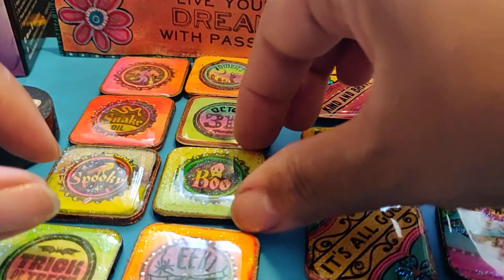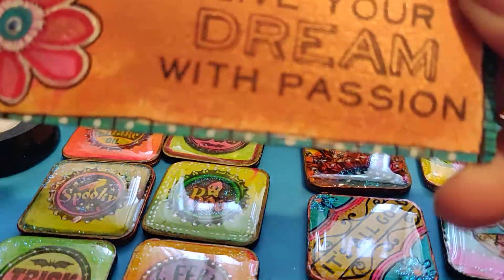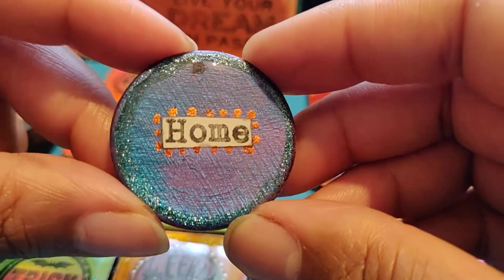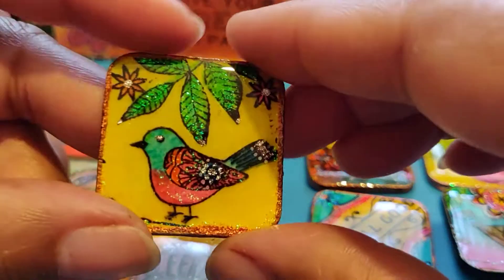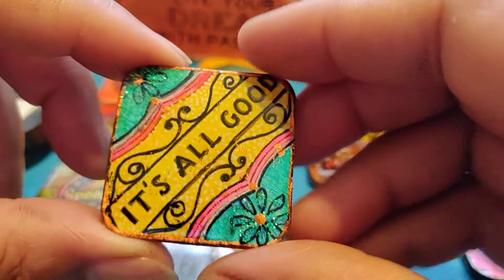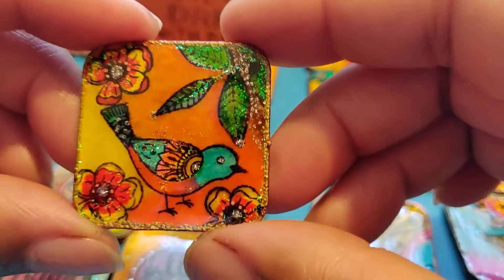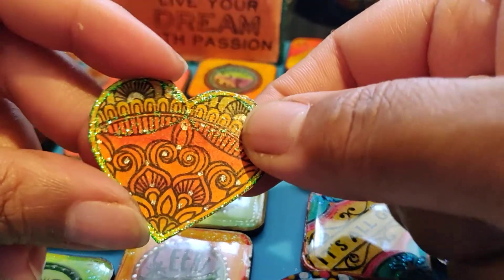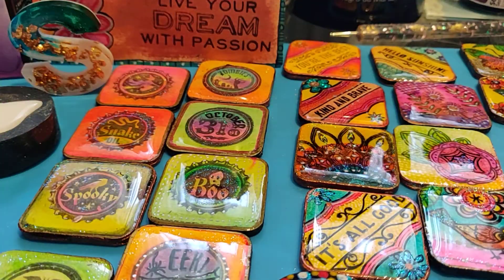Mixed Media Art Tiles, Resin Pendants, Key Rings, Bookmarks 😍😍💖💖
Made these mixed media art tiles, resin pendants, keyrings.
Art Tiles are made with stamped images using various stamps by various artists and companies...then they all are hand painted with watercolours and then glued them on recycled cardboard and then covered with resin with a word , quotes. These will be like inspirational art tiles.

Hope  you all will love these mini art work 😍😍❤️❤️